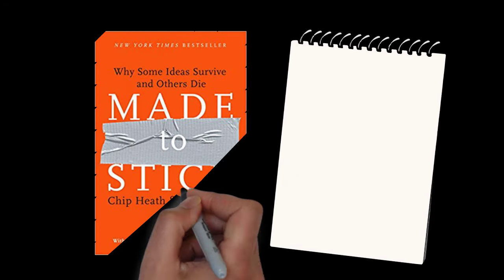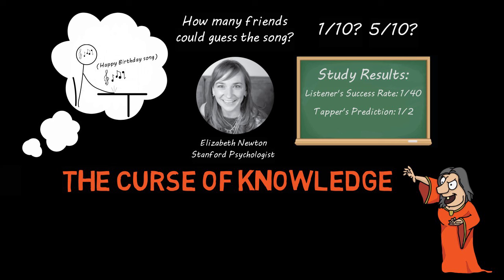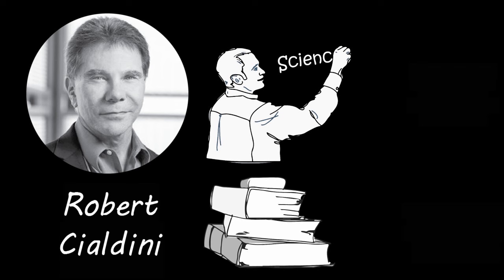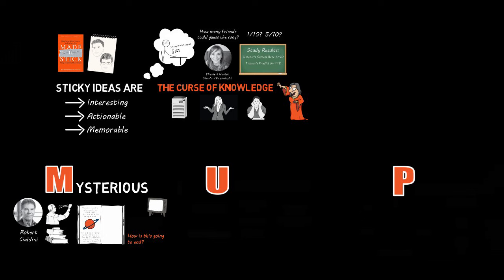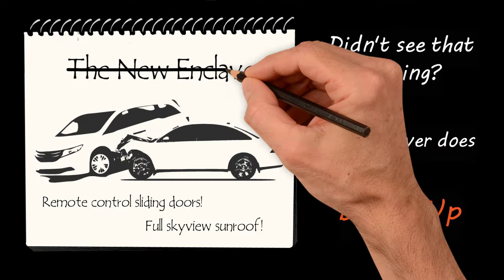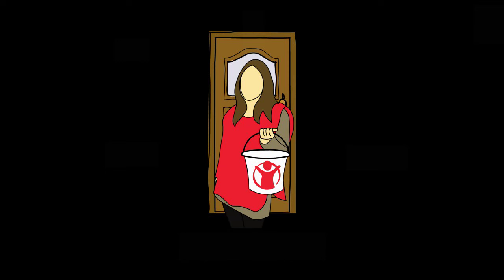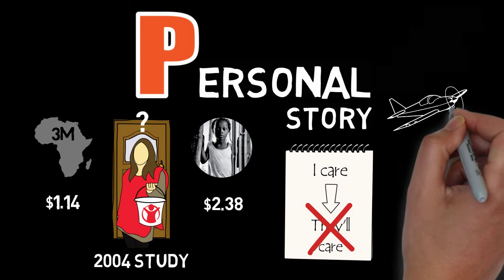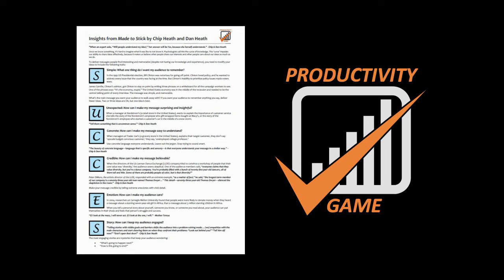MADE TO STICK by Chip Heath and Dan Heath | Animated Core Message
Animated core message from Dan Heath and Chip Heath's book 'Made to Stick'.